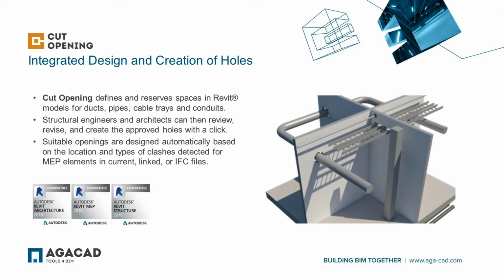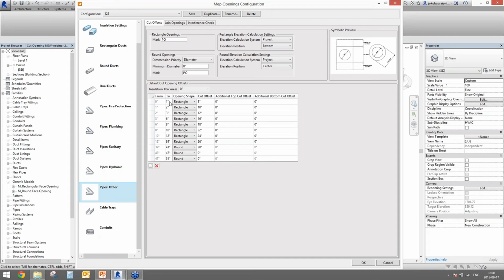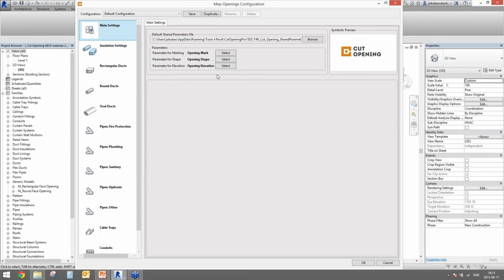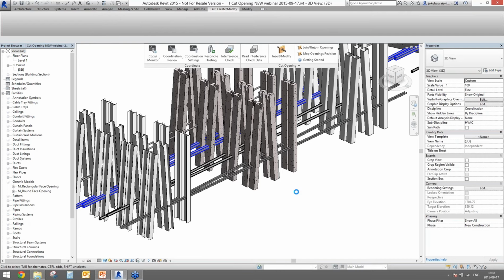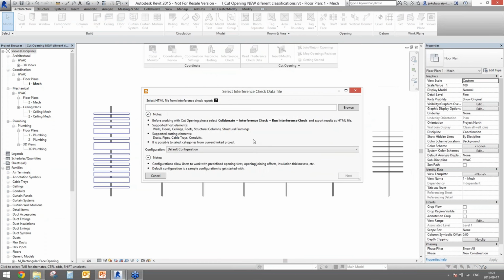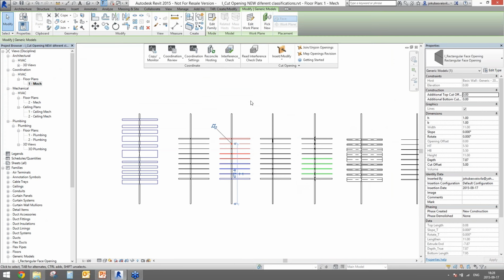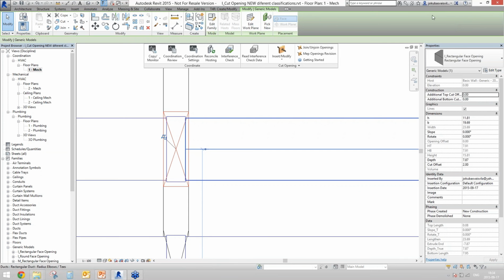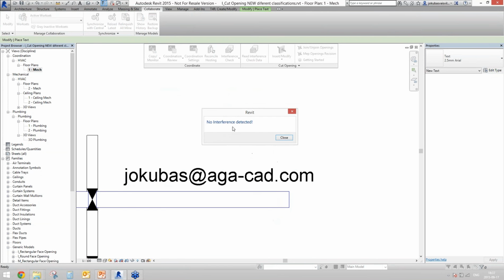What's new for Revit Users in Cut Opening process (I)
New features that will be released with new Cut Opening
Cut Opening has predefined configurations of openings shapes, sizes, and joining offsets that are dependent on MEP elements size. User could adapt own standards of opening size requirements to Revit® project or use basic configurations if he doesn’t need such parameterized openings;
Cut Opening is divided into segments to fit all users’ needs. One user could define different configurations for different MEP element categories and system classifications. Cut Opening supports element categories and system classifications:
Ducts:
Rectangular;
Round;
Oval;
Pipes:
Fire Protection (Supports Fire Protection Dry, Fire Protection Other, Fire protection Pre-Action, Fire Protection Wet system classifications);
Plumbing (Supports Domestic Cold Water, Domestic Hot Water system classifications);
Sanitary (Supports Sanitary, Vent system classifications);
Hydronic (Supports Hydronic Supply, Hydronic Return system classifications);
Other (Supports Other and all additionally created system classifications);
Cable Tray;
Conduit;
Cut Opening lets user define offsets of openings depending on element size, categories, and system classification;
This application for Revit lets user define joining distance between several openings depending on element size, categories, and system classification;
Automatically inserts Fire Dampers where ducts clash with walls, floors, ceilings, or roofs with fire rating;